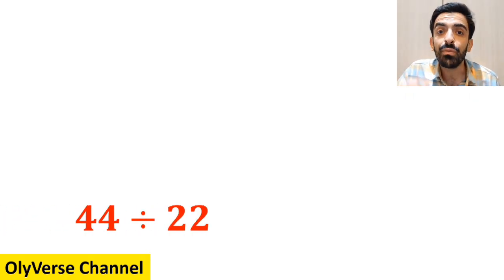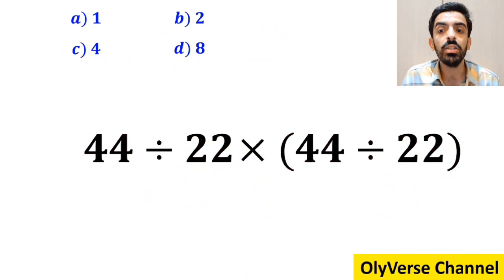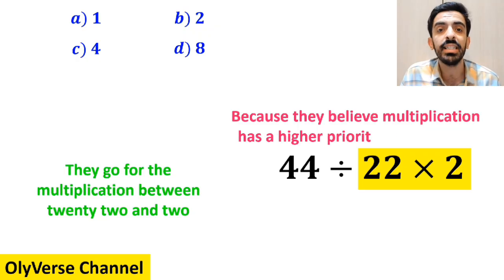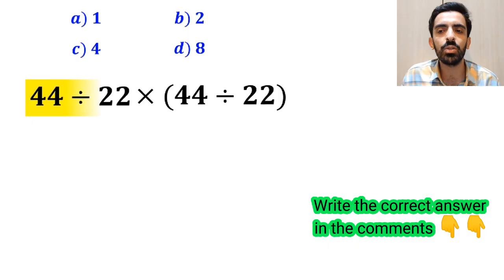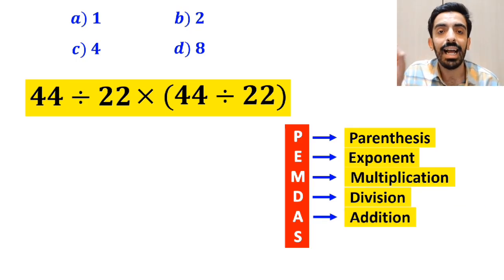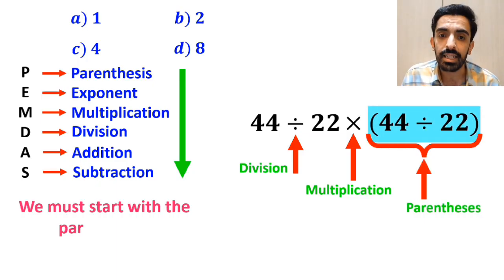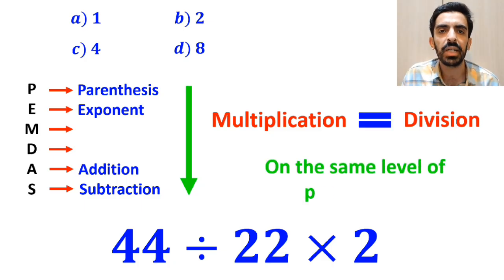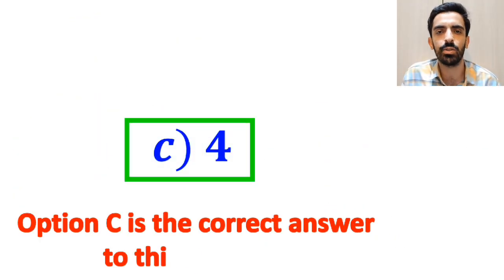Many people get the WRONG answer! Can you solve it correctly?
Are you ready to test your math skills with an amazing PEMDAS question? This problem looks simple, but it tricks a lot of people! Let’s solve it step by step and see if you can get the correct answer.

✨ Let’s see who’s smart enough to crack it!